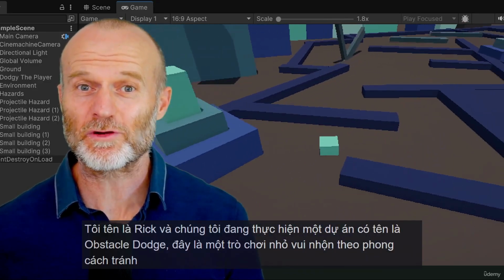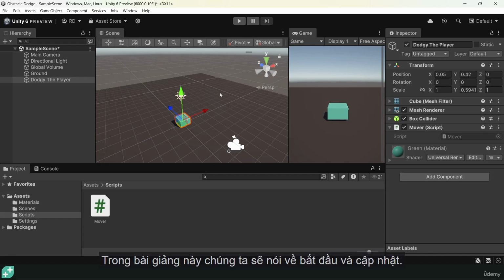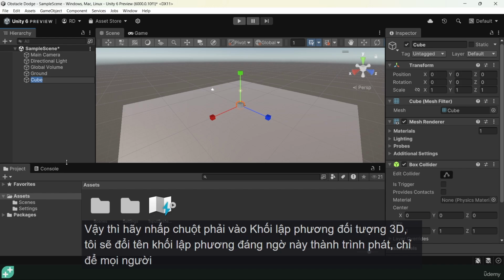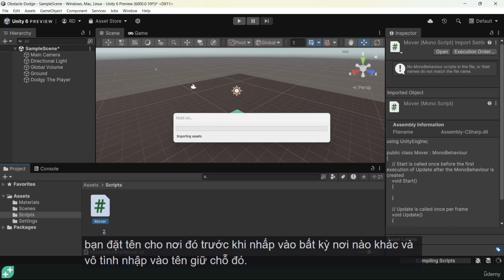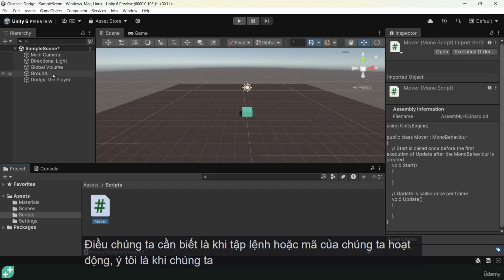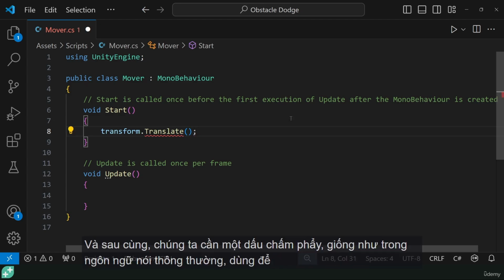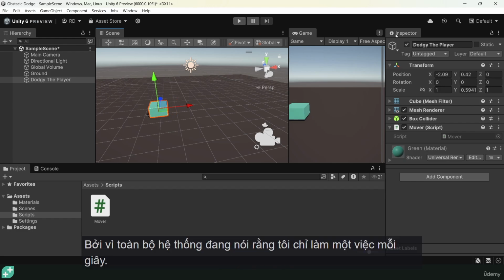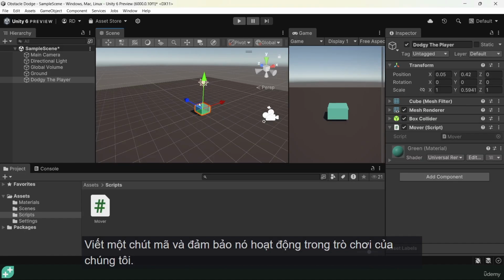Khóa học Unity Cơ Bản 2025 | P2.1 - Làm game Obstacle Dodge trong Unity (Game 3D cho người mới)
👉 Đây là video P2.1 trong series **Khóa học Unity Cơ Bản 2025**. Từ phần này, chúng ta sẽ bắt đầu xây dựng game thực tế đầu tiên: **Obstacle Dodge** 🎮

📌 Nội dung chính:
1. Giới thiệu game Obstacle Dodge – gameplay và mục tiêu
2. Tạo project Unity mới cho game
3. Chuẩn bị scene & cấu hình cơ bản
4. Các đối tượng (player, obstacles) và môi trường ban đầu
5. Giải thích cách game sẽ phát triển trong các bài học tiếp theo

🎯 Sau khi học xong video này, bạn sẽ:
- Hiểu rõ gameplay của Obstacle Dodge
- Tạo được project Unity mới để bắt đầu phát triển game
- Chuẩn bị sẵn sàng các asset & scene để code gameplay

🔥 Đây là cột mốc quan trọng: từ lý thuyết chuyển sang thực hành, giúp bạn áp dụng kiến thức Unity để làm **game 3D đơn giản nhưng thú vị**.